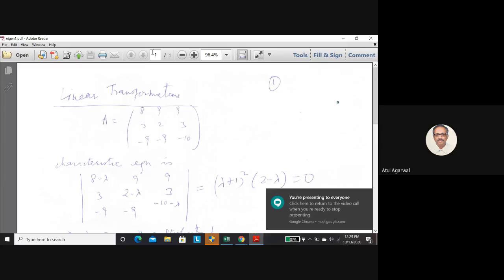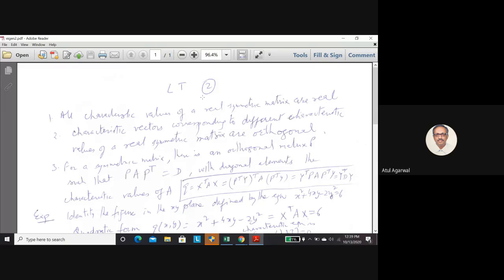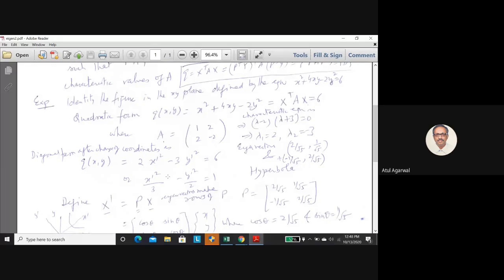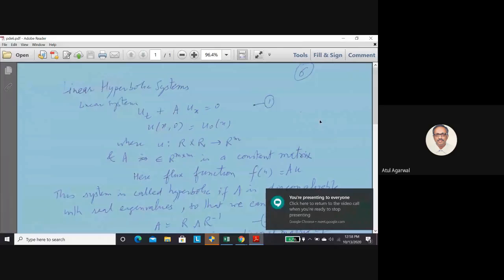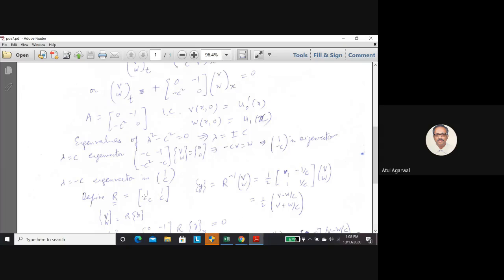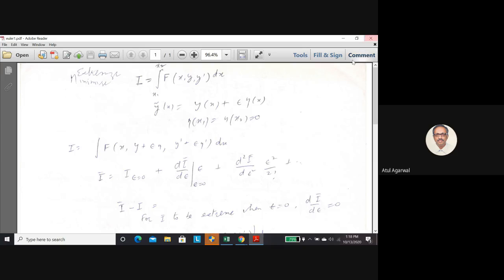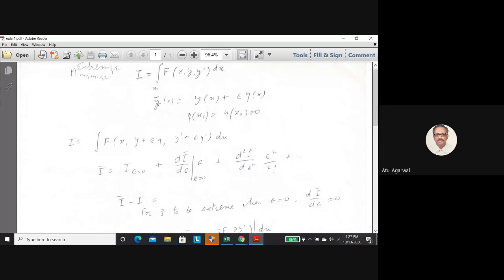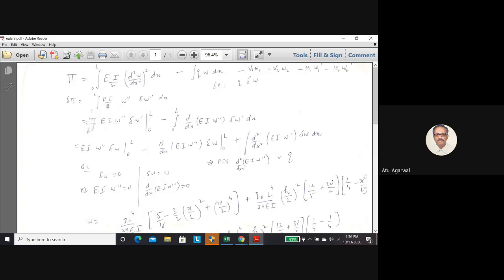Lecture FEM eigenvalue fog upgb sie 2020 10 12 at 23 59 GMT 7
Basics of eigenvalues